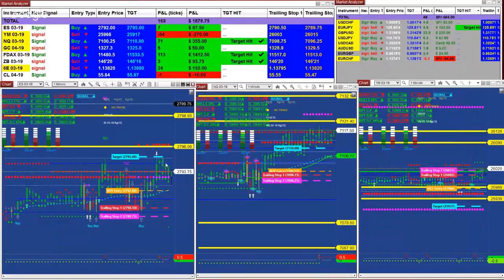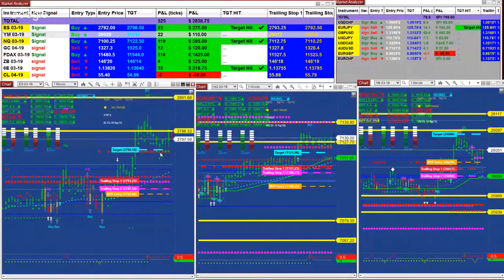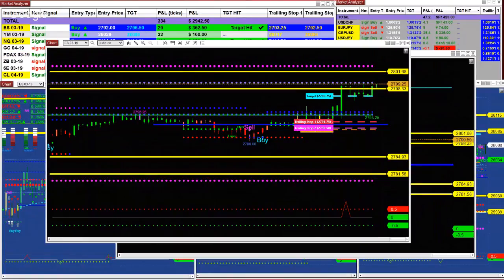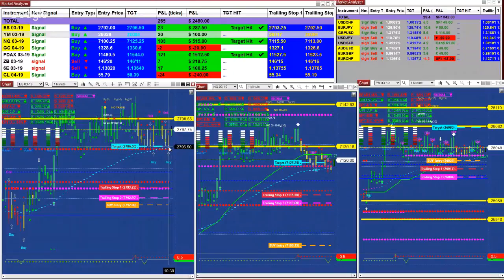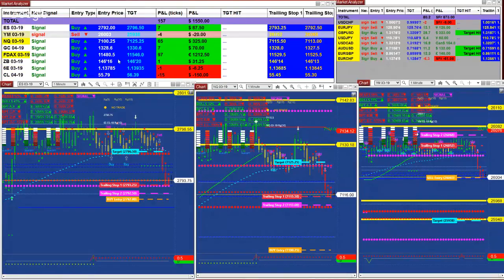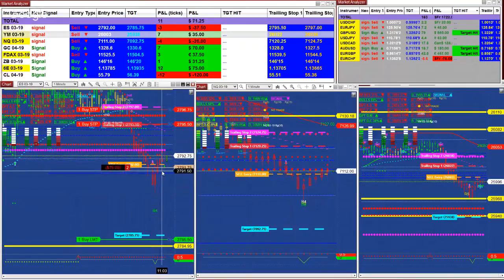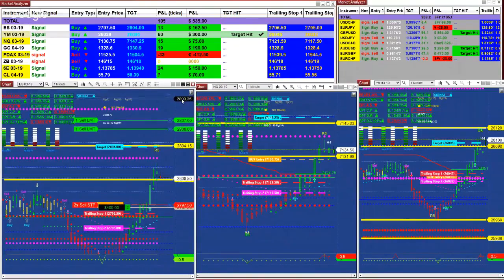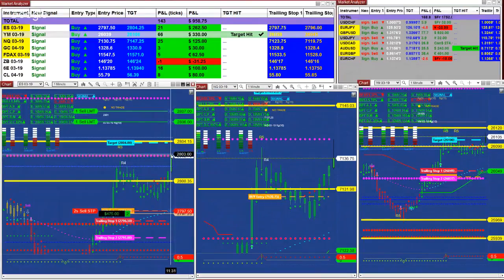100% Automated Trading | Automated trader , Entry Signal |live every day